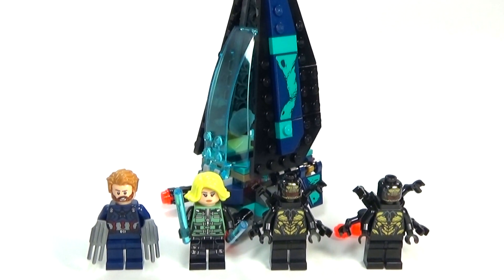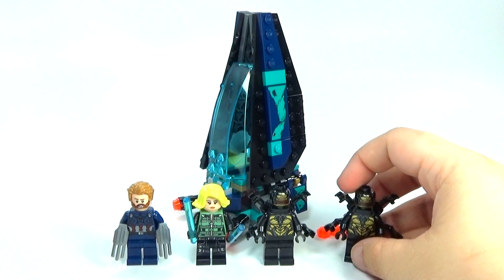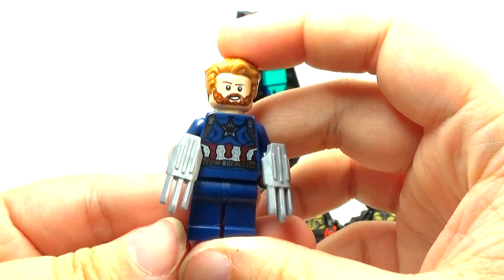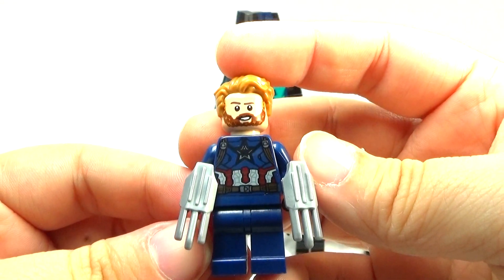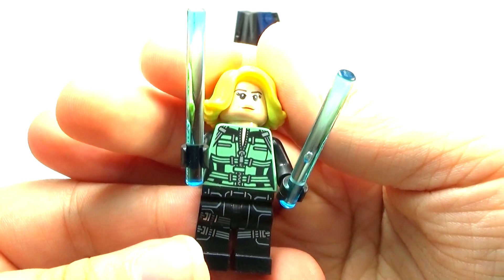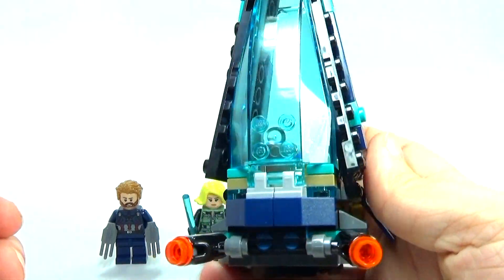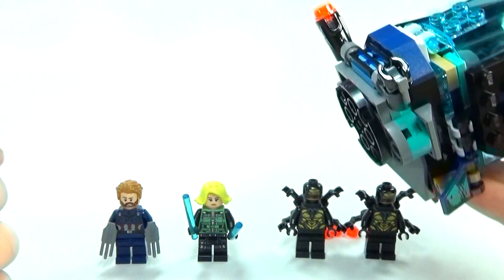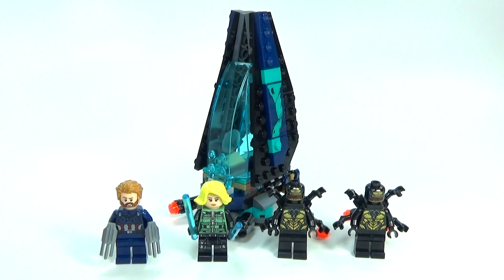LEGO Outrider Dropship Attack 76101 Avengers Infinity War Review - BrickQueen